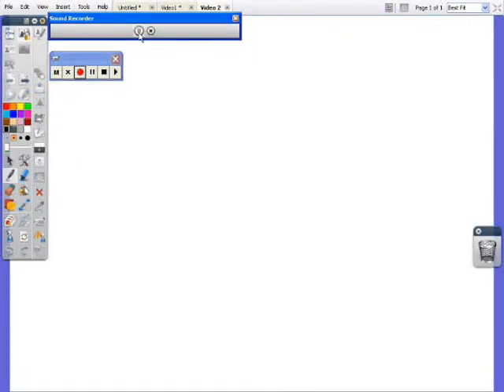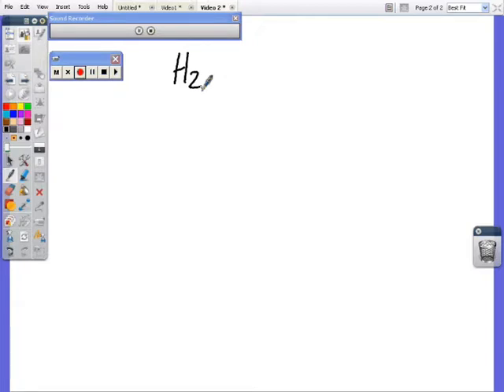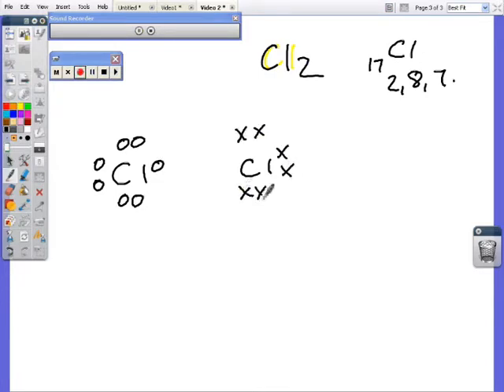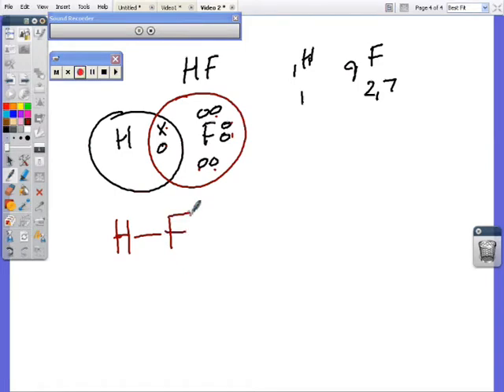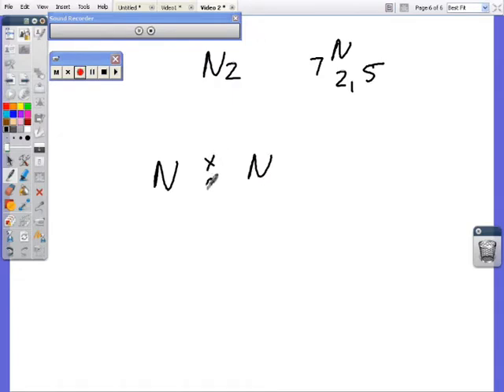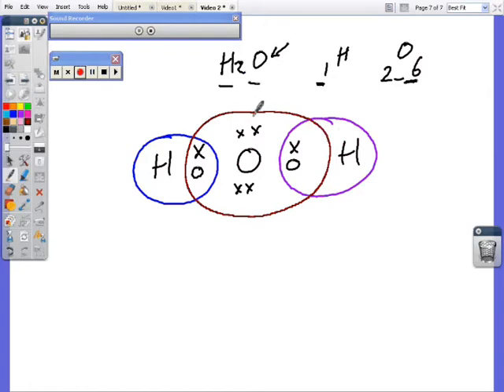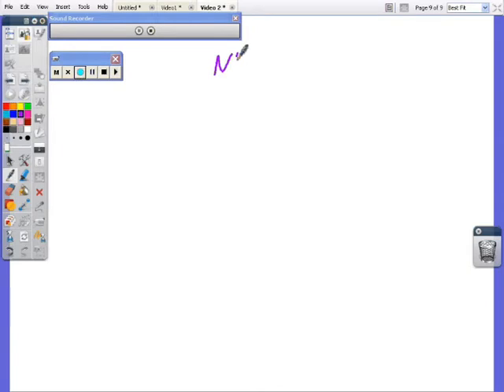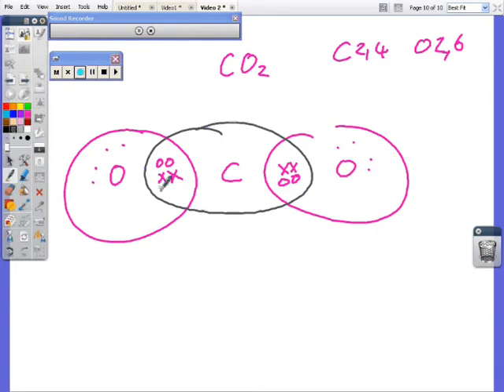GCSE: Bonding. Dot-cross diagrams for covalent bonding compounds